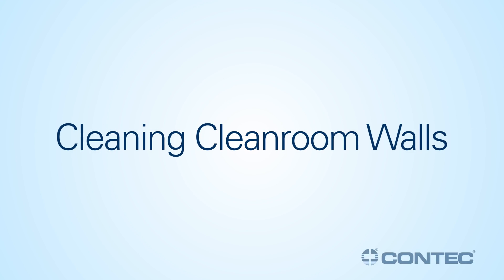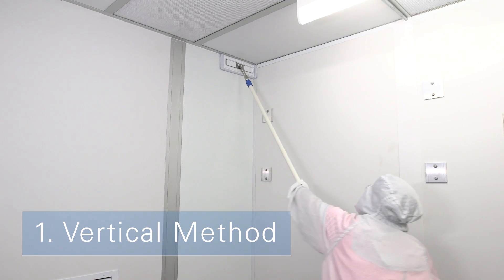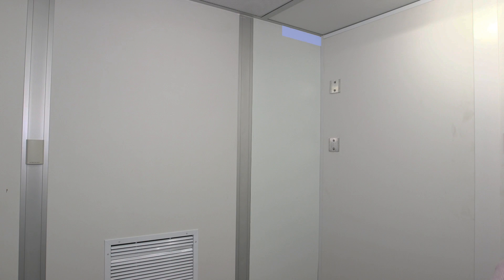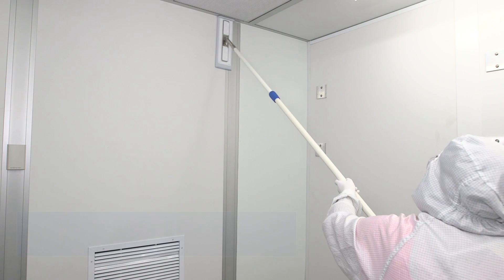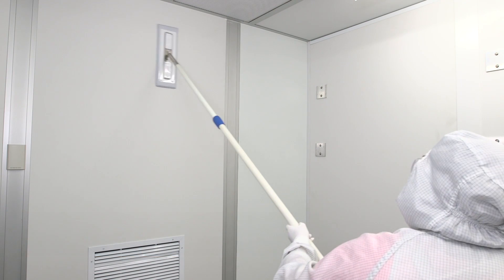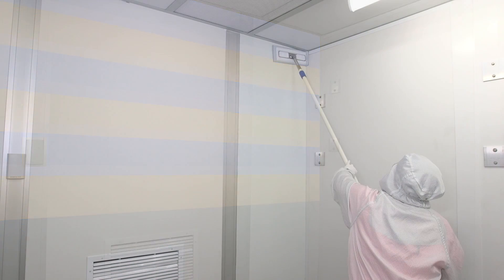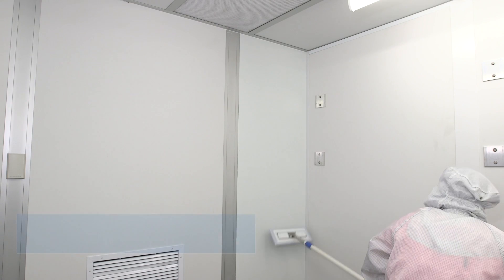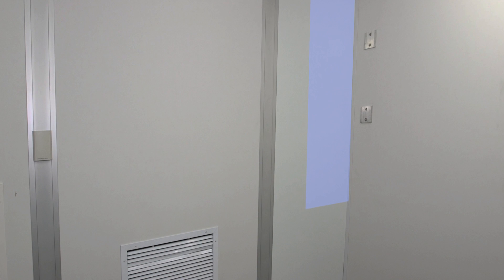Cleaning Cleanroom Walls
Learn how to clean and disinfect cleanroom walls in this video. This step by step guide provides a quick and easy demonstration of cleanroom wall cleaning techniques. Common approaches include the vertical method, horizontal method, and a hybrid method. Ensure staff is up to date by viewing this video on proper clean room training for walls.

Contec's mops, presaturated and dry cleanroom wipes, disinfectants, and swabs are ideal for the many cleaning and disinfecting tasks in critical life science environments.